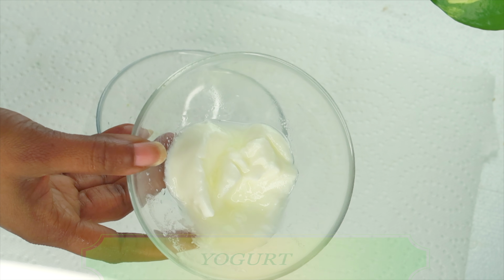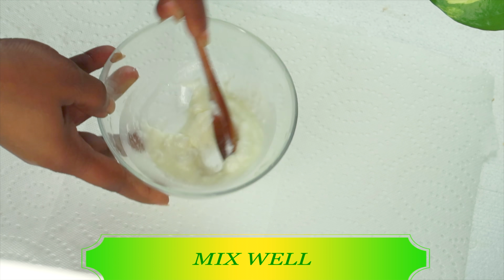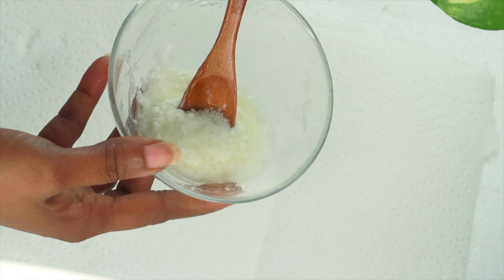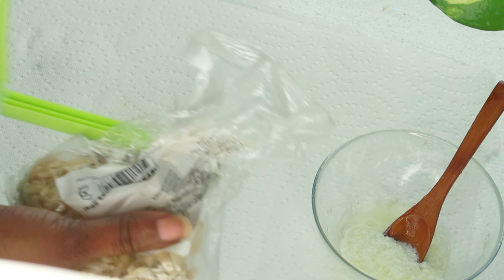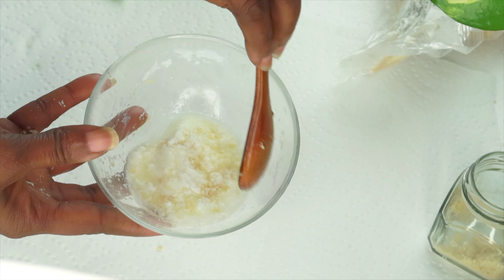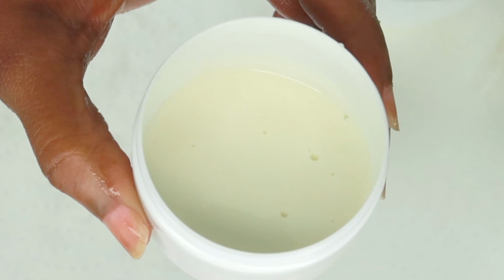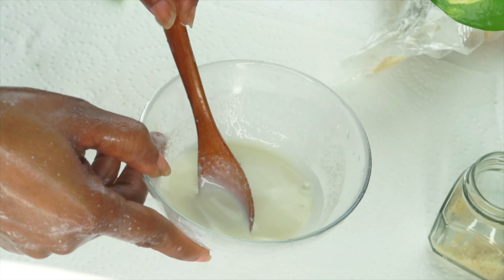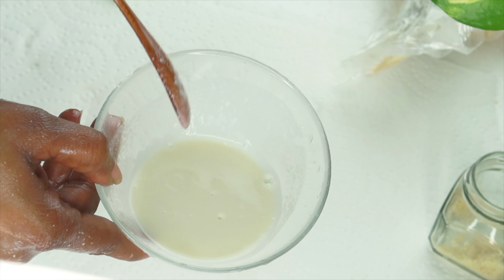NO SOAP NO FACE WASH! I WASH MY FACE WITH THIS DAILY GOT CRYSTAL CLEAR SKIN, SHRINK PORES + WRINKLES